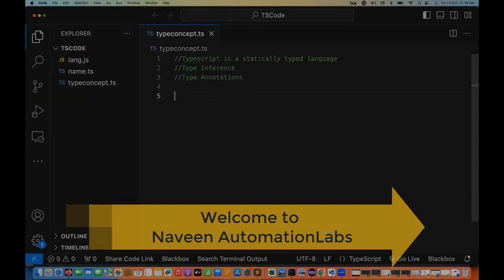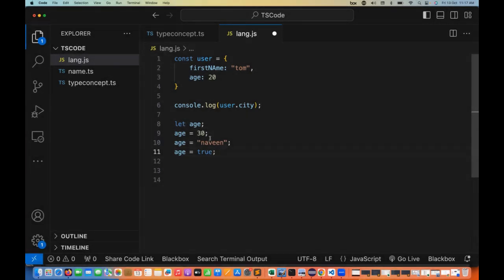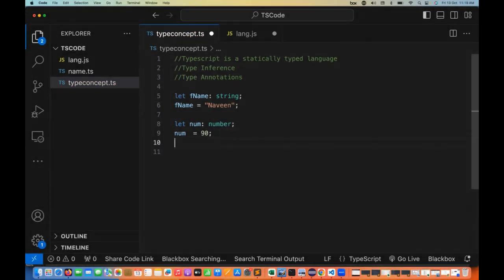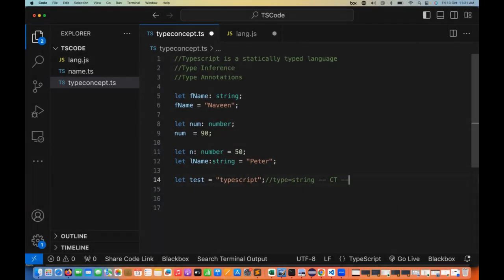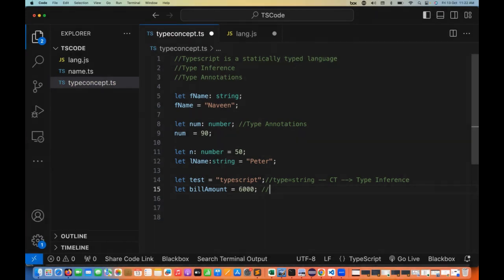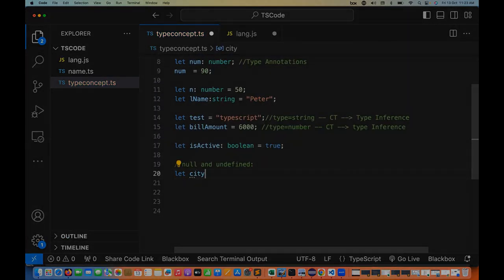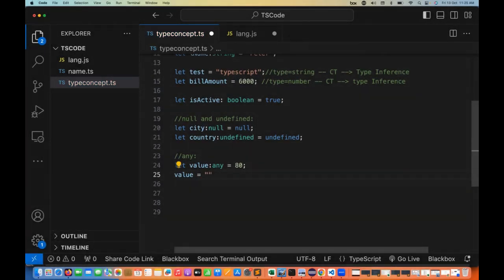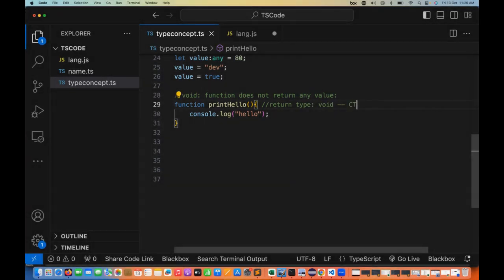#2 - Type, Type Inference, Type Annotations in TypeScript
In this video, I have explained what is Type, Type Inference, Type Annotations in TypeScript.

Type Inference:
TypeScript has a feature called type inference, which allows the compiler to automatically determine the types of variables if you don't explicitly specify them.
For example, if you declare a variable and assign it a numeric value, TypeScript will infer its type as number without needing explicit type annotations.
Type inference helps reduce verbosity in your code while still providing type safety.
example:
let age = 30;

5. Type Annotations:
Type annotations in TypeScript involve explicitly specifying the types of variables, function parameters, and return values.
let age: number = 30;
let name: string = "John";
let isStudent: boolean = true;

Naveen AutomationLabs Paid Courses:
GIT Hub Course: